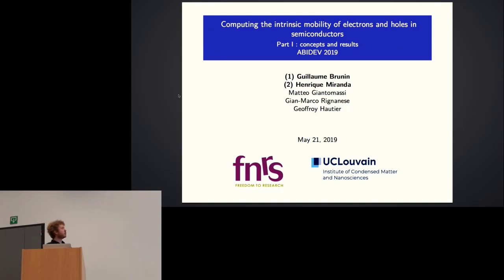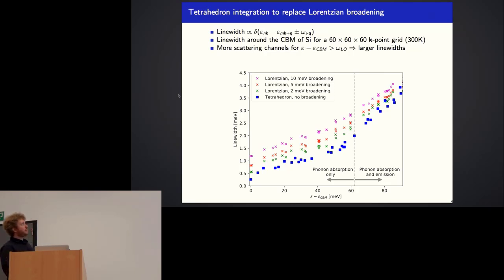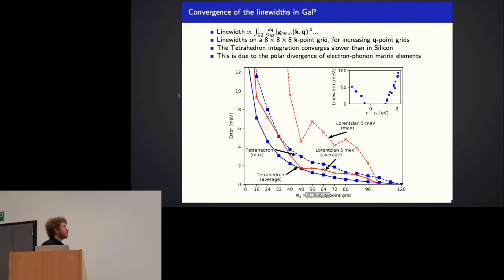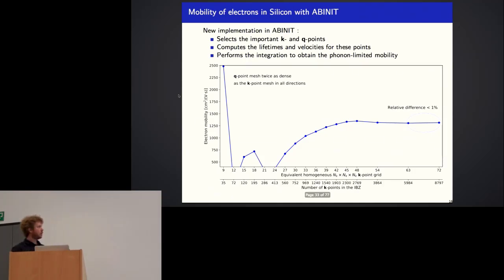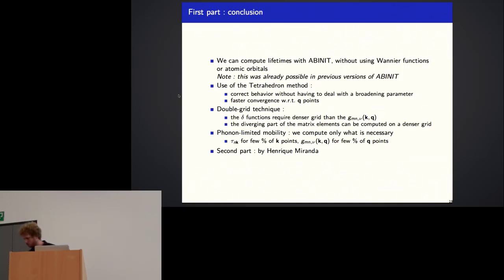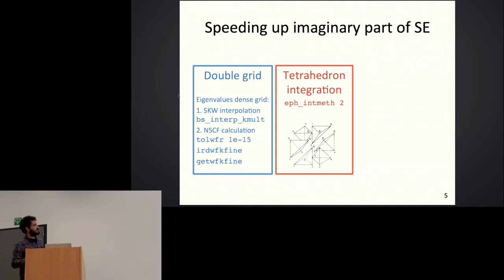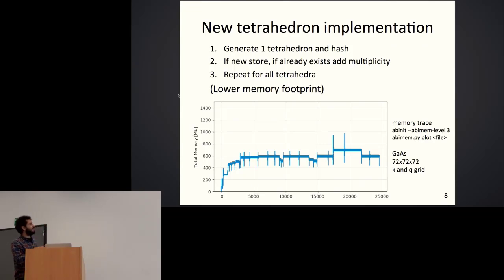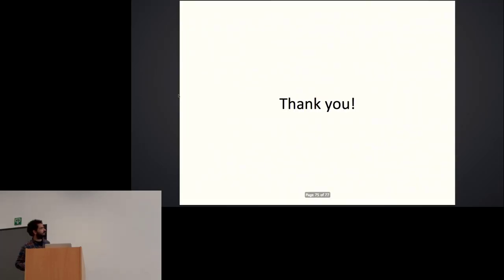Computing the intrinsic mobility of electrons and holes in semiconductors (H. Miranda and G. Brunin)